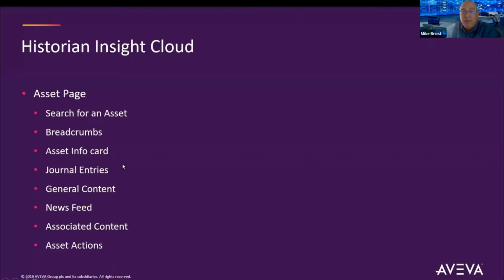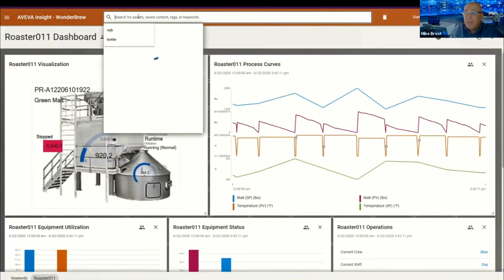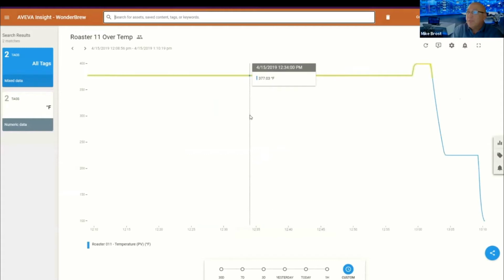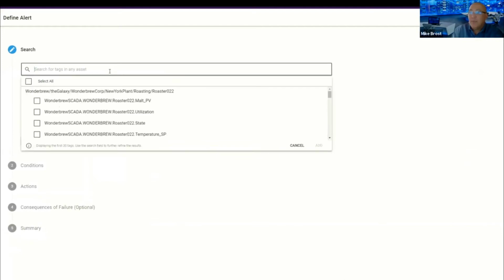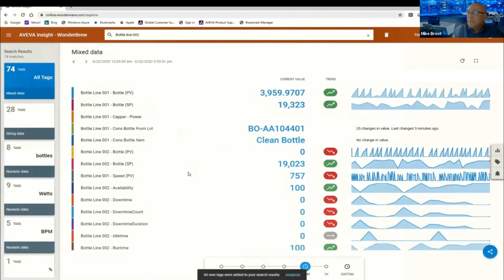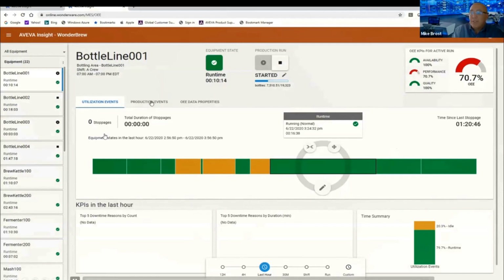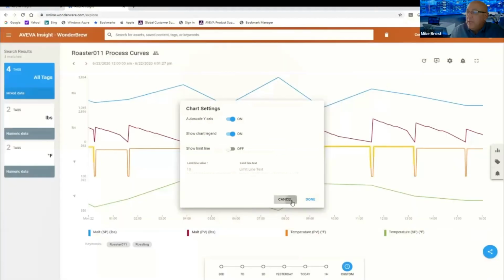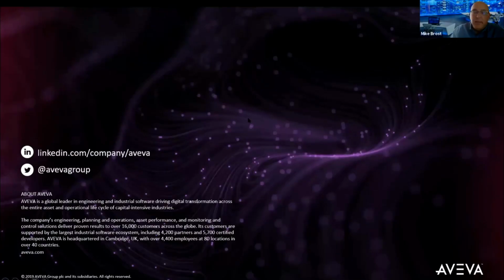Historian/Insight | Mike Brost | AVEVA 2020 LIVE!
In this captivating presentation, Mike Brost introduces the powerful features of the cloud-based Historian and Insight by AVEVA. Discover how the Historian automatically organizes assets, provides actionable insights, and enables efficient data analysis. Dive into asset pages, newsfeeds, dashboards, and visualization options, and learn how to optimize plant operations. Join us for an in-depth exploration of the cutting-edge Historian and Insight technology!